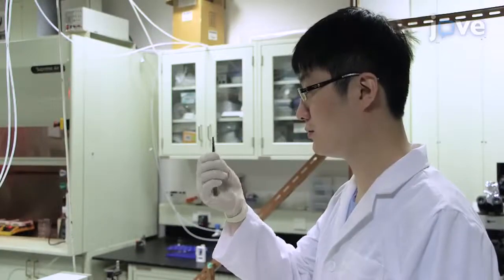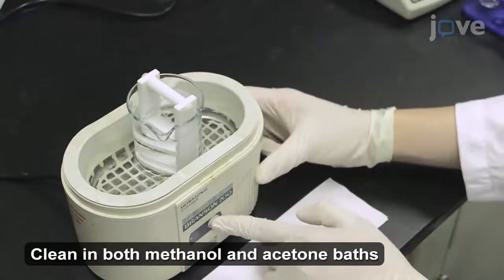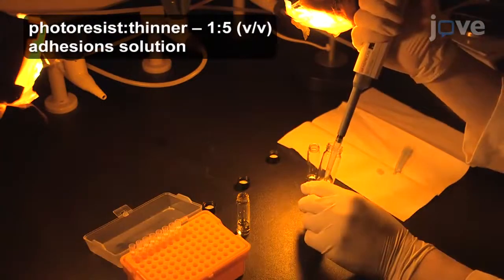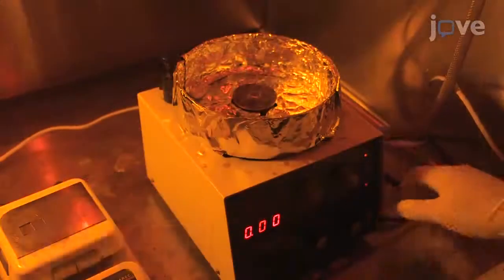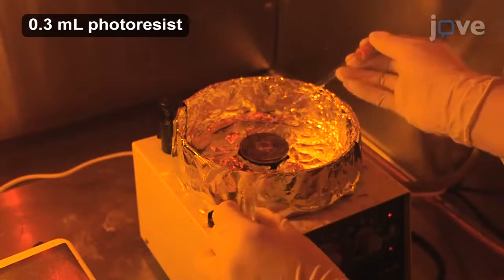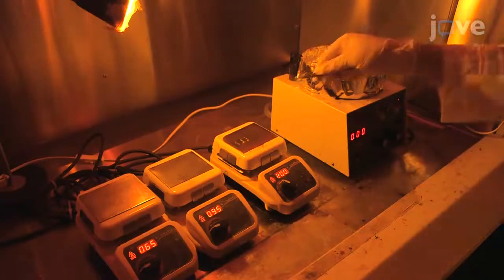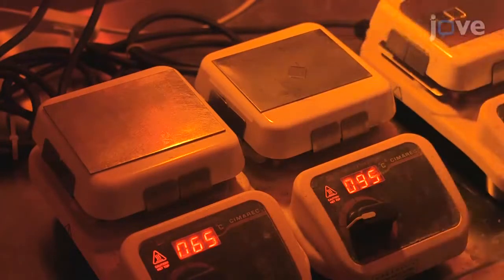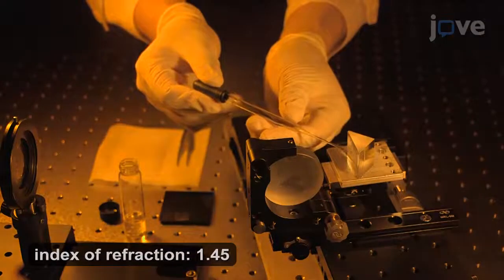Light Emitters and Surface Plasmon Polaritons Determination | Protocol Preview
Determination of the Excitation and Coupling Rates Between Light Emitters and Surface Plasmon Polaritons -  a 2 minute Preview of the Experimental Protocol

Zhaolong Cao, Min Lin, Daniel Ong
Sun Yat-sen University, State Key Laboratory of Optoelectronic Materials and Technologies and Guangdong Province Key Laboratory of Display Material and Technology, School of Physics and Engineering; The Chinese University of Hong Kong, Department of Physics;

This protocol describes the instrumentation for determining the excitation and coupling rates between light emitters and Bloch-like surface plasmon polaritons arising from periodic arrays.